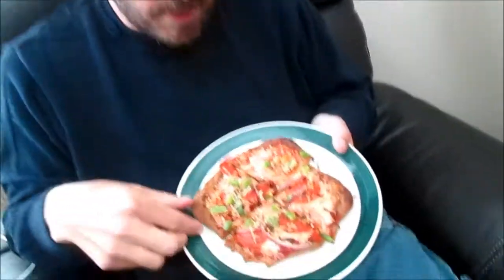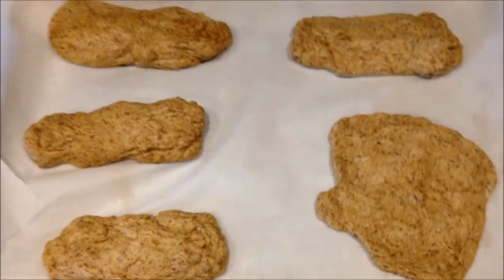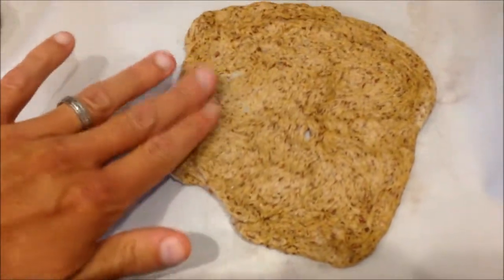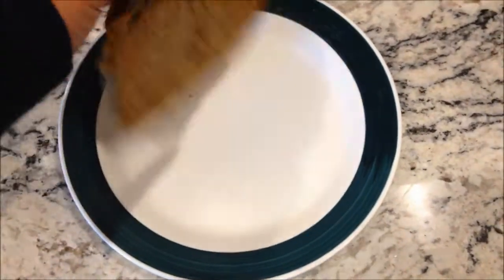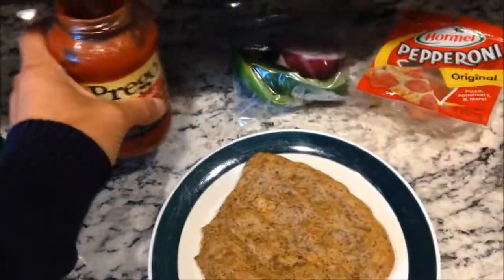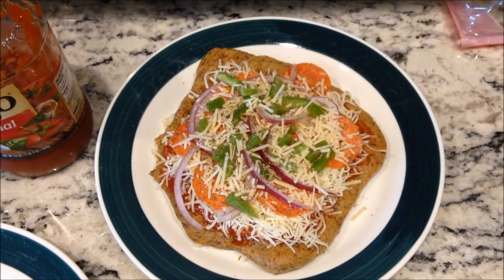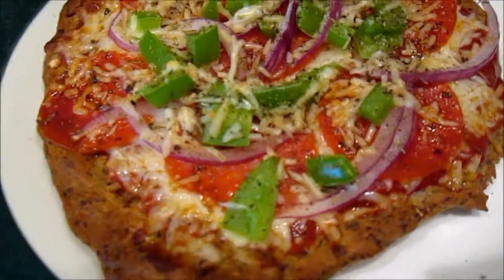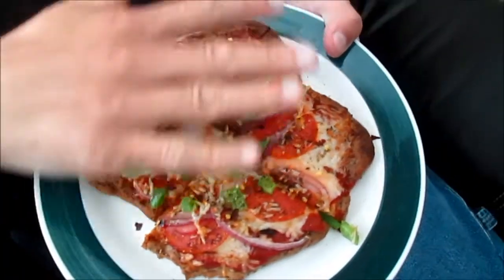Low Carb Keto Pizza Crust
Hello everyone! I used some of that low carb dough that I had with my hot dogs to make a pizza crust:) It worked really well.  I think I will make some and freeze them for later! Here is the bread recipe video if you decide to try it.

Follow My Macros on MyFitnessPal @The HeavyTruth

Send Questions or Testimonials By Mail:
Kevin Gillem
P.O.Box 291517

I recommend Smackfat Ketone Strips
I use the Match DNA Milk Frother
I use NOW MCT Oil

I'm Kevin and I  have used a Ketogenic diet, Intermittent Fasting and Extended Fasting to successfully lose 160  pounds and I am still shrinking.  I hope to one day be half the man I was at 400 pounds.  During this journey I have learned a lot about weight loss, Metabolic syndrome, Insulin Resistance, LCHF dieting and overall health in general.  I am greatly interested in continuing to learn about health related topics and sharing what I learn with others so that all of our lives can be improved.  I would also appreciate feedback from you all so I can share it with other subscribers and we can all grow as a community. I am not a doctor.  I am not licensed. I do not hold any qualifications for giving medical advice.  This is an account of my own experiences and does not apply to anyone else.  All information, content, and material of this channel is for informational purposes only and are not intended to serve as a substitute for the consultation, diagnosis, and/or medical treatment of a qualified physician or healthcare provider. If you have questions about your own personal situation it is recommended that you discuss them with your own licensed healthcare professional.  If you think you are having an emergency, dial 911 immediately.